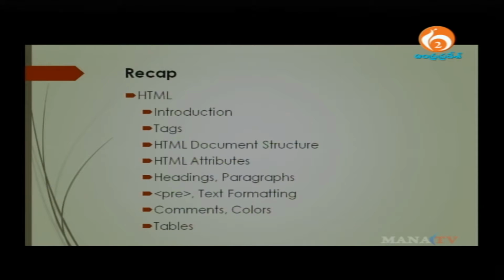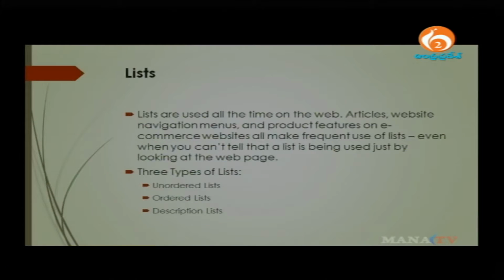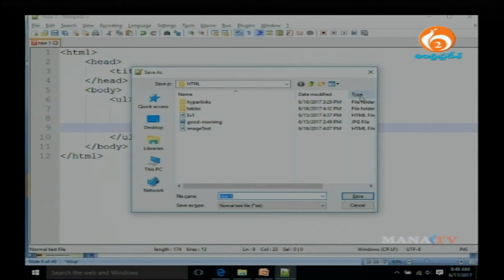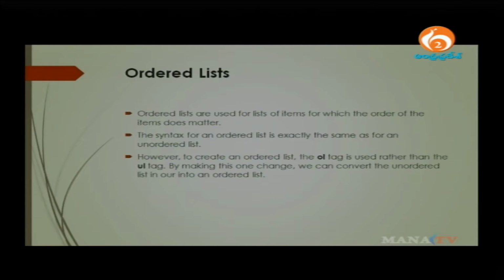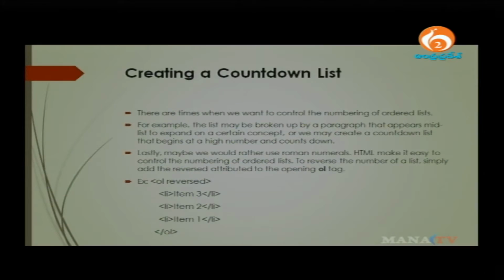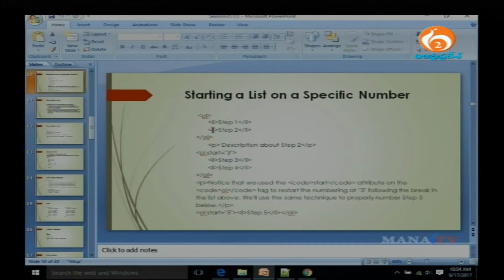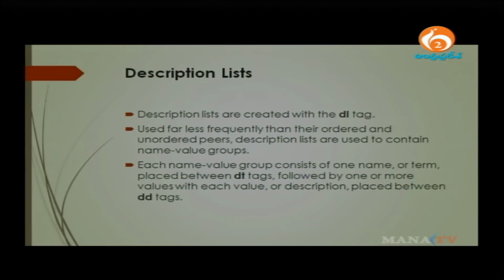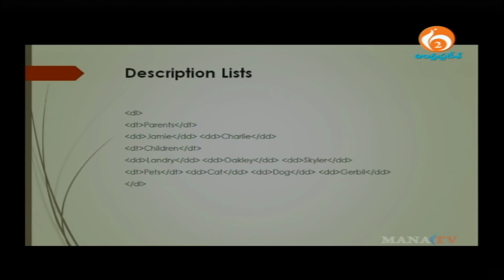Internet Fundamentals and Web Tools -37 I APSSDC I MANA TV I 17-06-2017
Watch the training class of " INTERNET FUNDAMENTALS AND WEB TOOLS'' in MANA TV Special Programs. MANA TV presents the Online tutorial of 'Soft Skills' for the competitive exam preparation candidates through APSSDC by highly experienced professors.

SAPNET MANATV Live Channel - 1